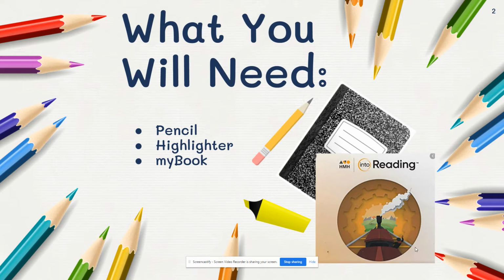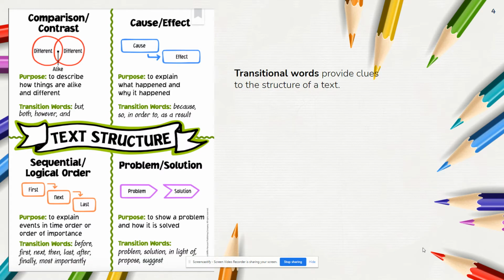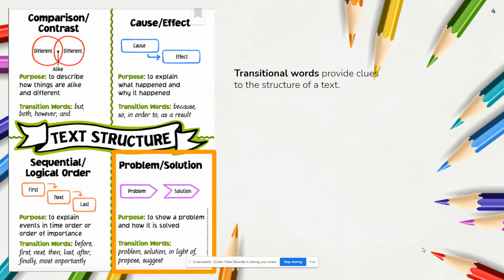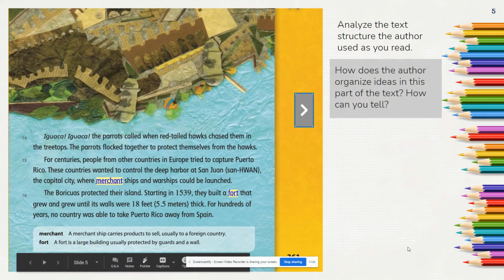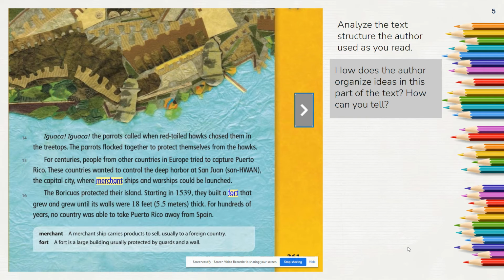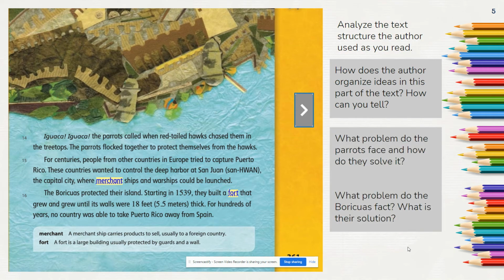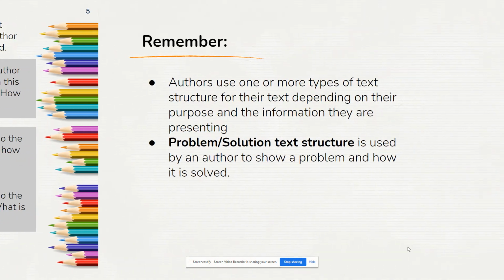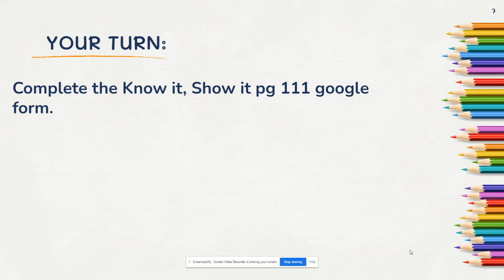Reading Workshop 12/7- Problem/Solution Text Structure